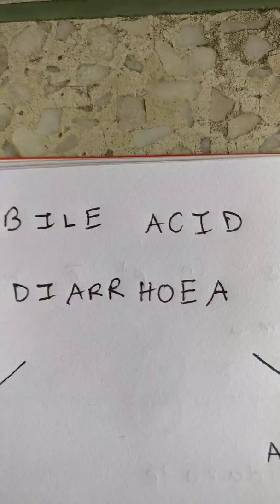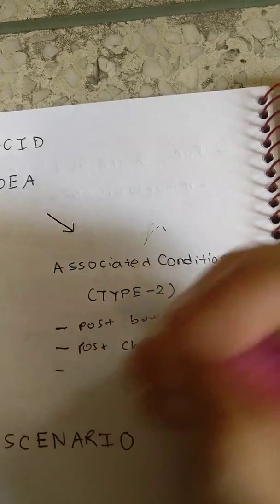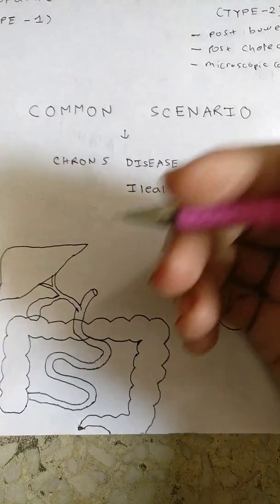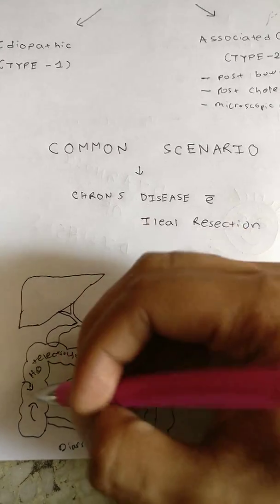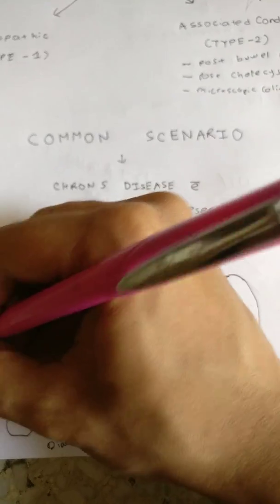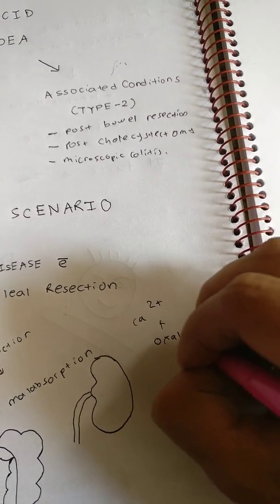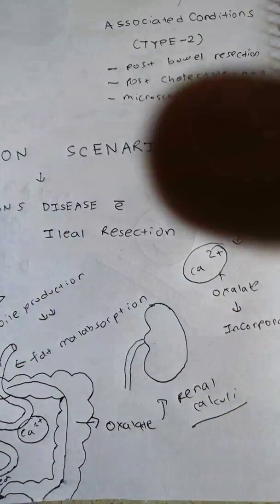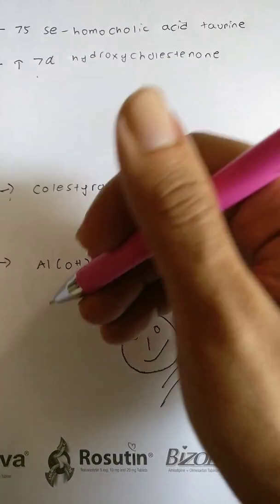Bile Acid Diarrhoea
A condition which arises in a post small bowel resection patient.

Check my other video on bile loop syndrome.